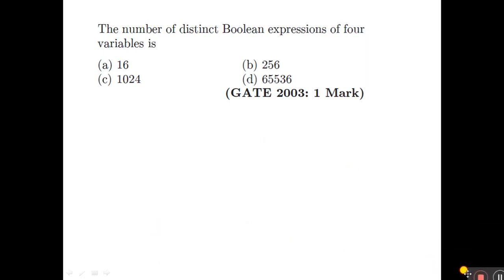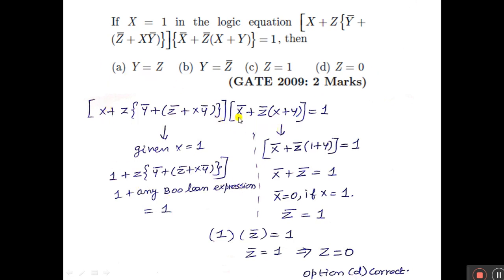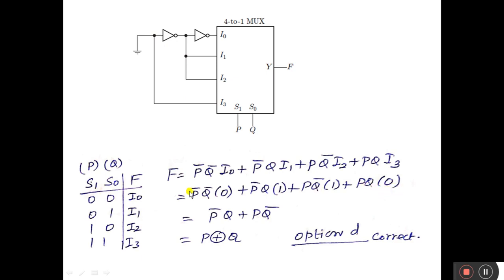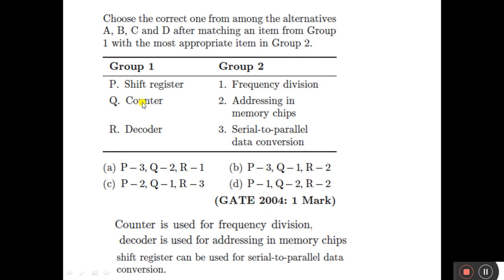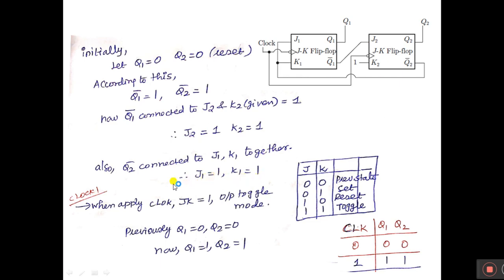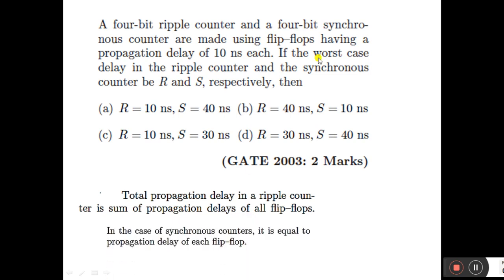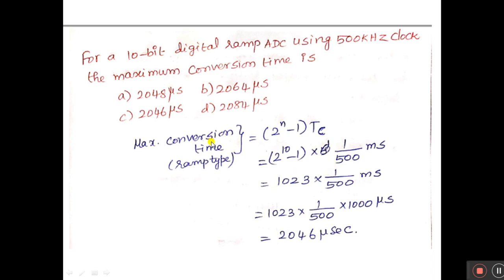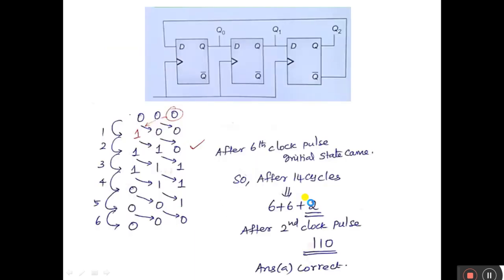Digital Electronics 28/5/2020